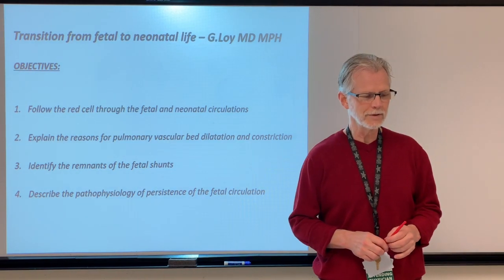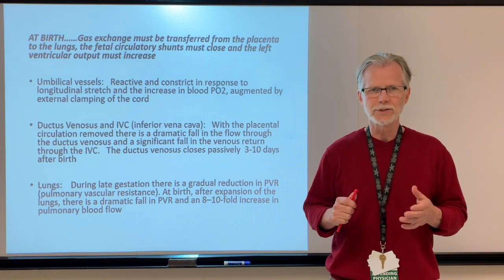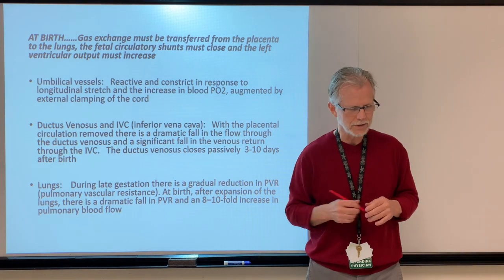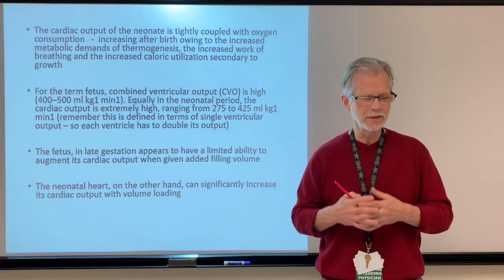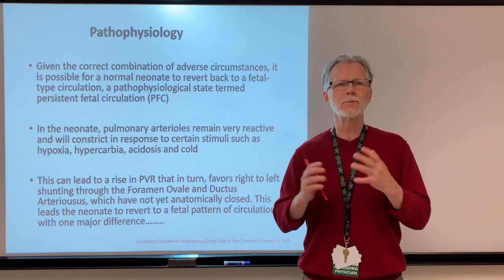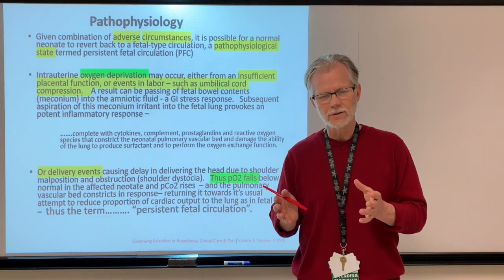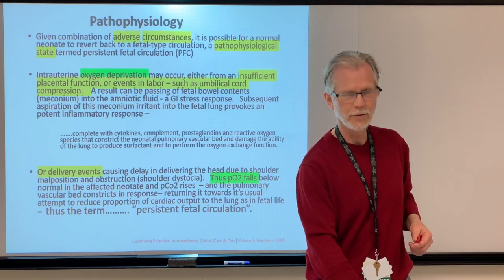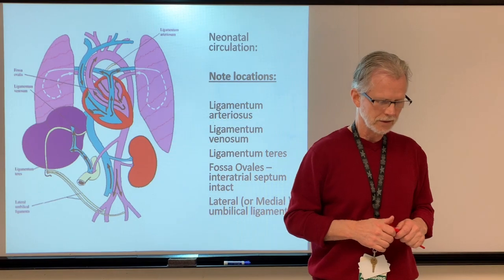OGBYN Transition from Fetal to Neonatal Life